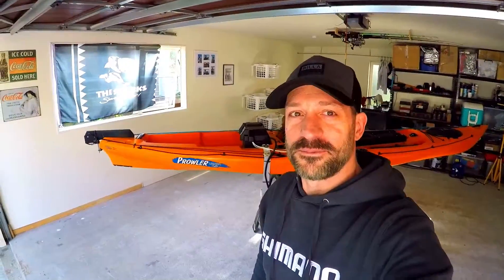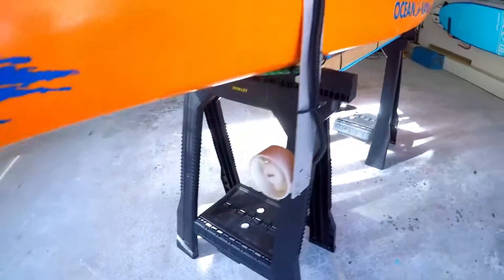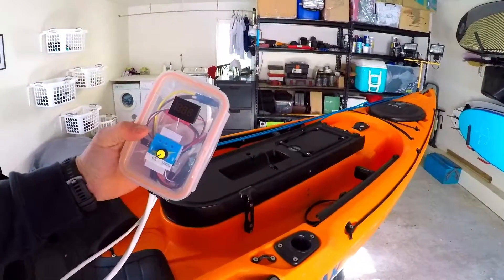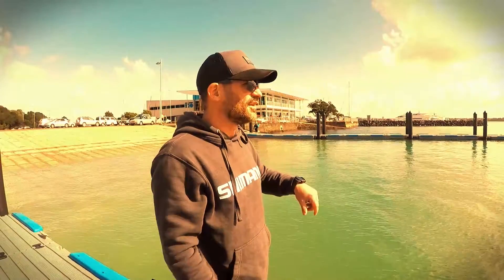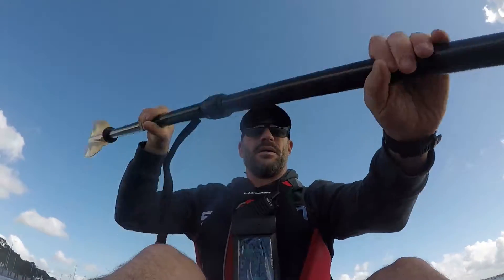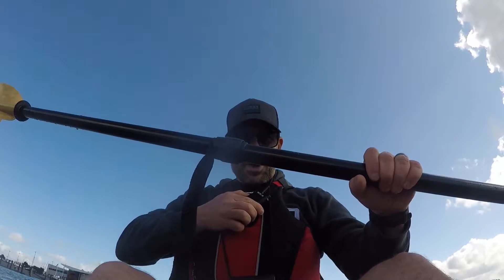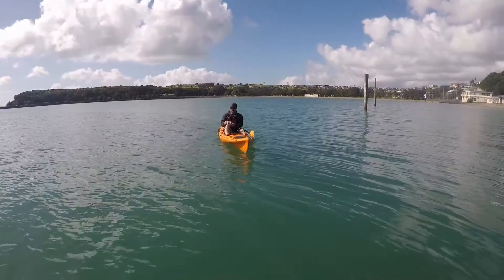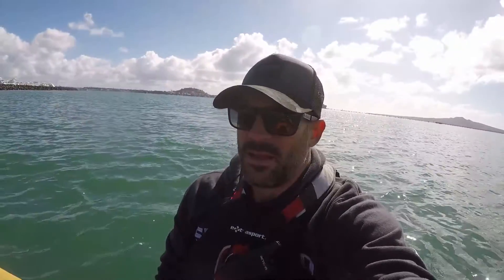DIY UNDERWATER KAYAK THRUSTER - Part 1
I've been working on a little project for the last few weeks and finally got a chance to get into the water and test it out. Not the best results but still pretty good considering the price. Gonna get back to the drawing board and see what I can do about that increasing the thrust and building a more stable arm to support the motor.

When I have it running the way I want it I'll post details and prices for all the parts I used.